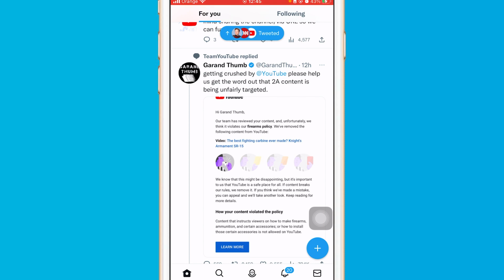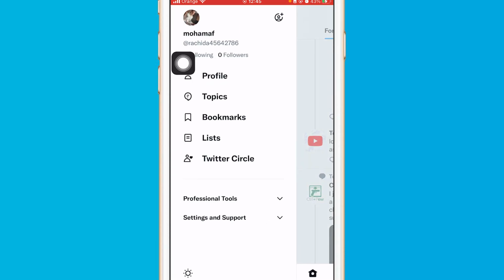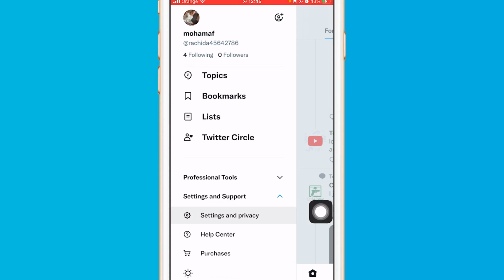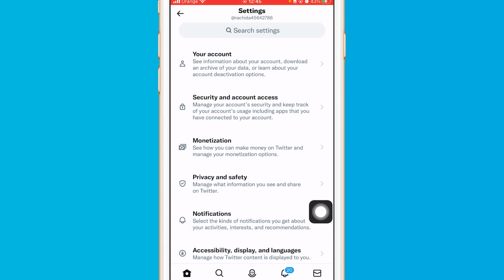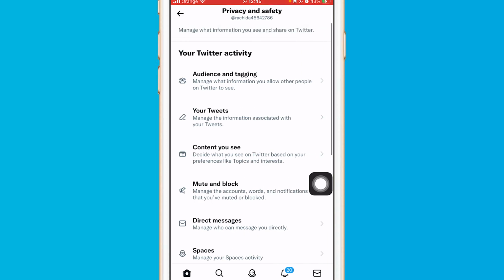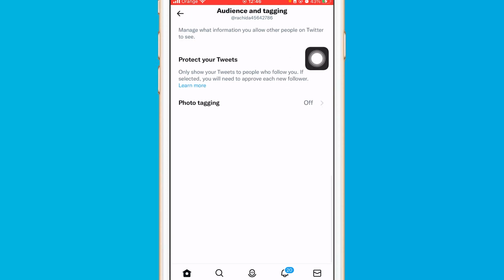How to Make Your Twitter Account Private 2025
How to Make Your Twitter Account Private 2023 Here are the general steps to make your Twitter account private in a video format:

Open the Twitter app on your device or log in to the Twitter website on your computer.

Click on your profile picture in the top-right corner of the screen and select "Settings and privacy" from the drop-down menu.

In the left-hand menu, select "Privacy and safety."

Scroll down to the "Privacy" section and toggle the switch for "Protect your tweets" to the "on" position.

Once you turn on the option, your tweets will be visible only to your approved followers.

You can also adjust other privacy settings such as direct message, personalization and data settings.

To review or change the followers you have approved, you can go to "Followers" in the "Privacy and Safety" settings and manage your approved followers.

To confirm your changes,